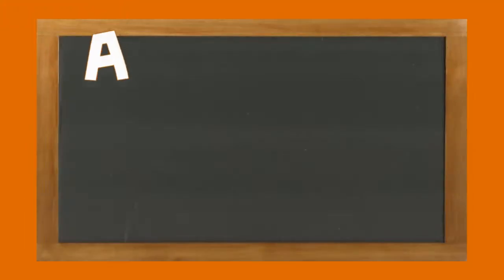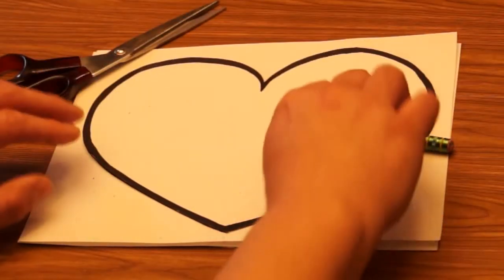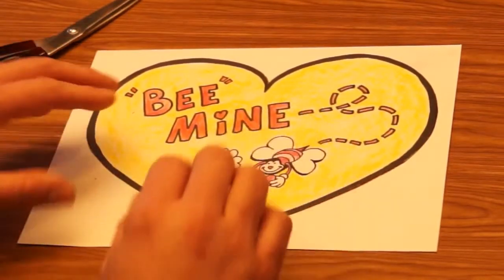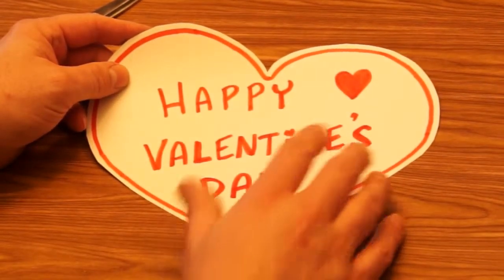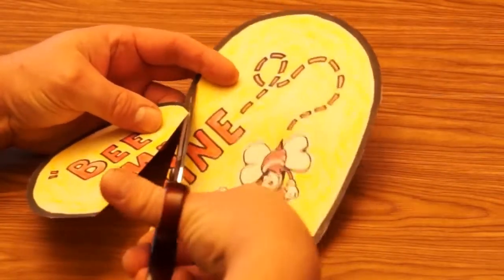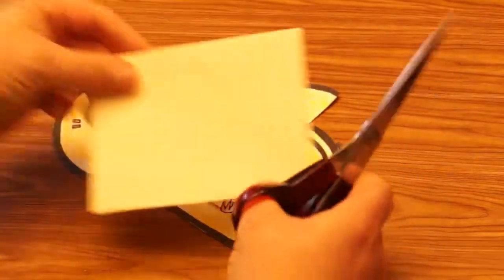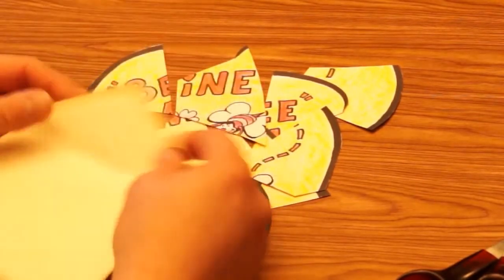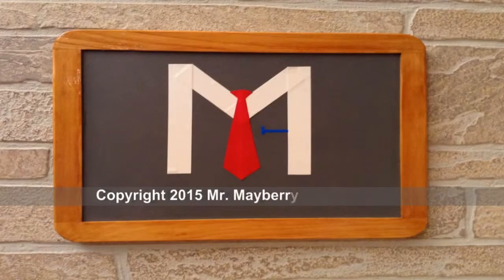How to Make a Heart Puzzle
If you would like to show me your 'Heart Puzzle', post it on my ‘refrigerator’ here:

Second Grade - Lesson #21
2/9/2015
3rd Quarter - 2W21